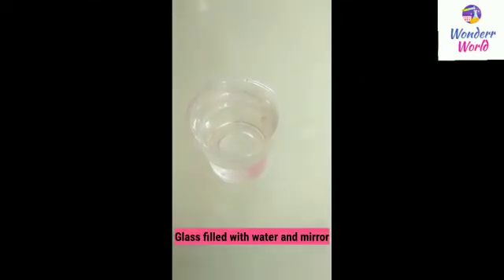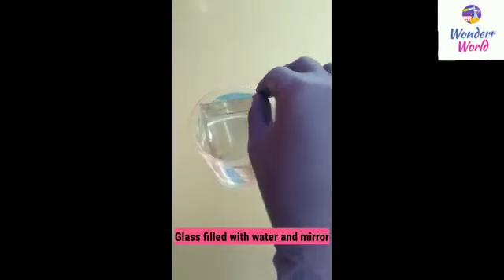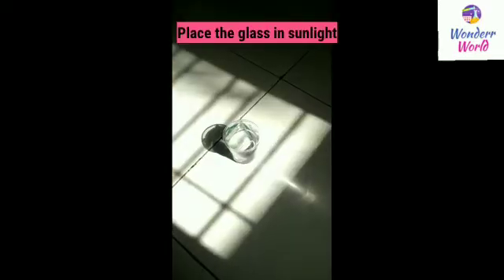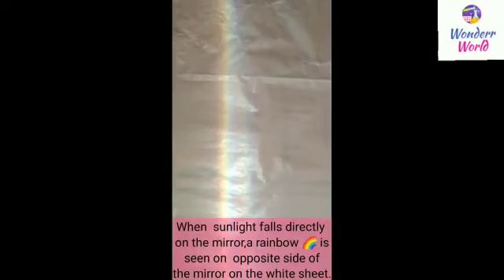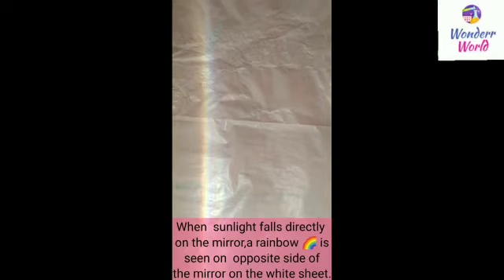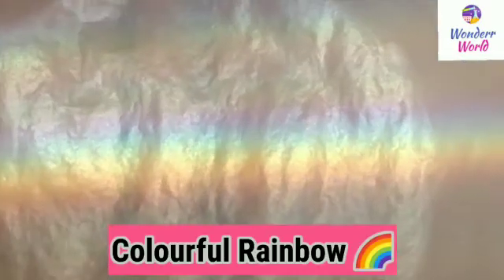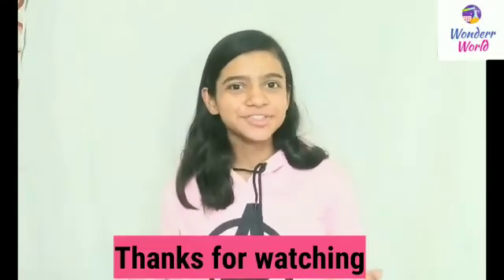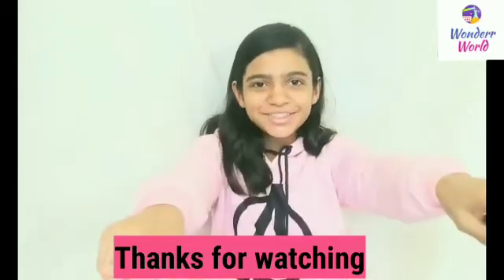How to make a rainbow (Without prism) | Dispersion of light | Science experiment to do at home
In this video we will learn how to make a rainbow without the help of prism.
All u need is a glass of water , a small mirror and sunlight.
You can also understand dispersion of light through this experiment.

Thanks.